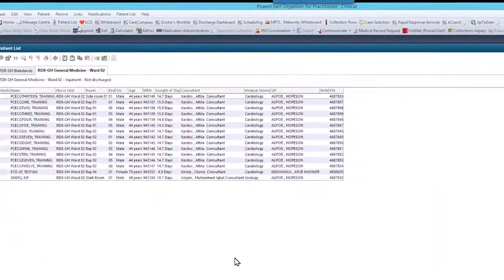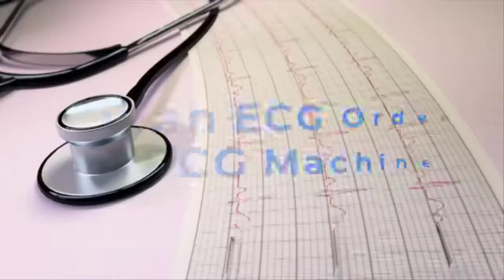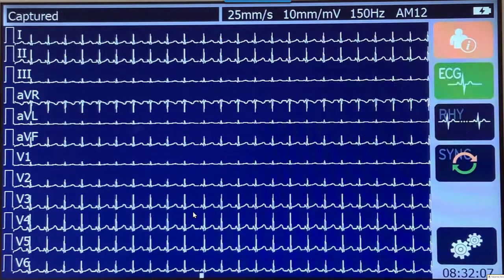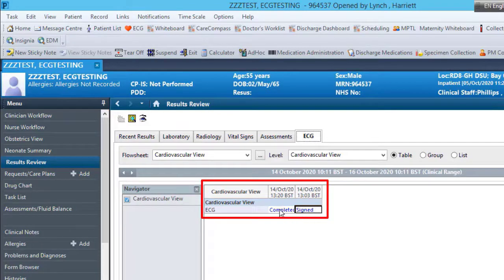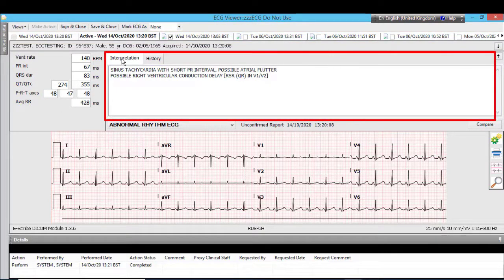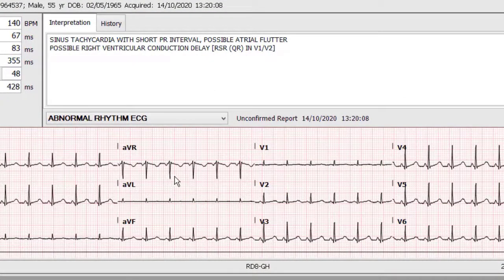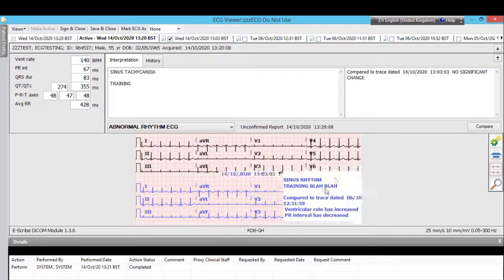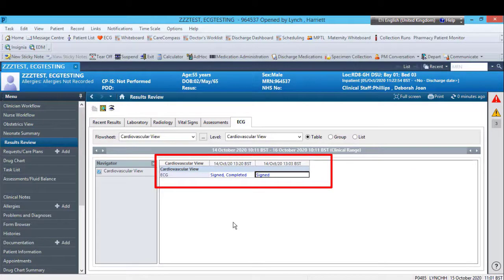ECG Powerchart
How to order, take ECG and interpret in Powerchart in eCARE